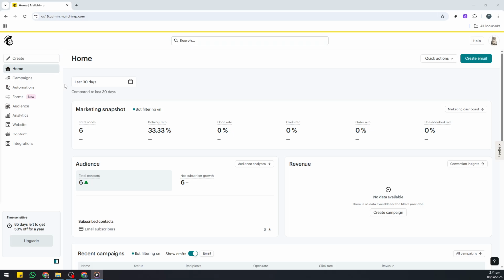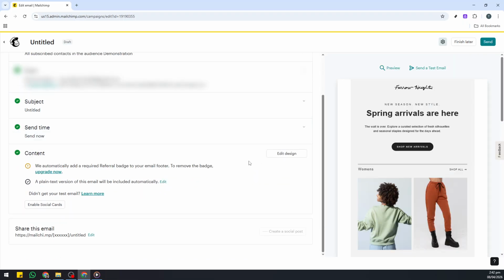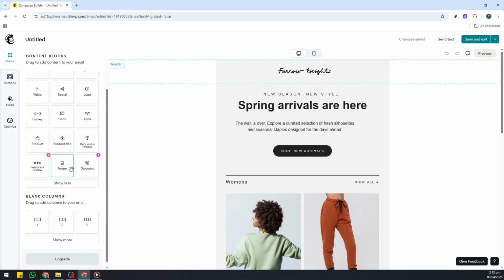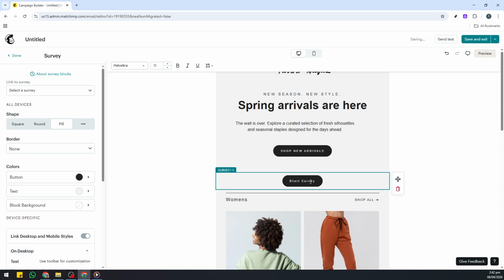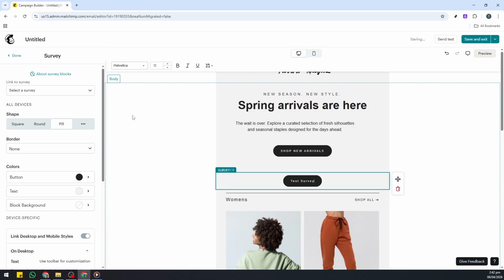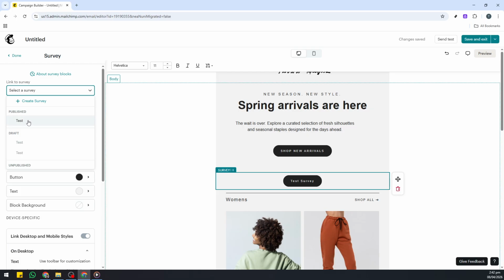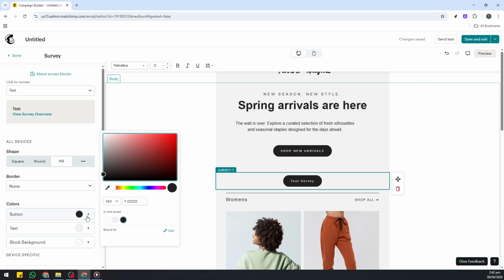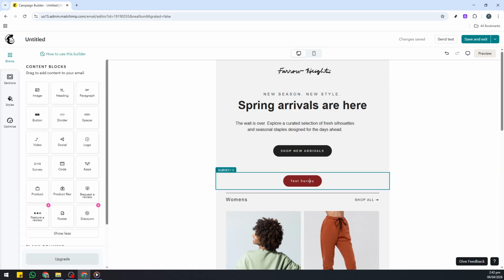How To Embed A Survey In Mailchimp [EASY GUIDE]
How To Embed A Survey In Mailchimp